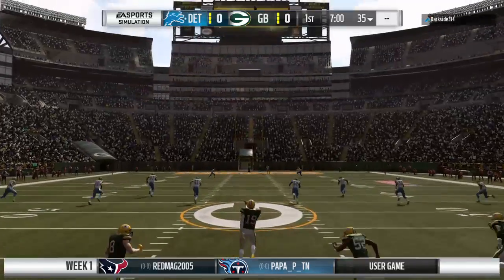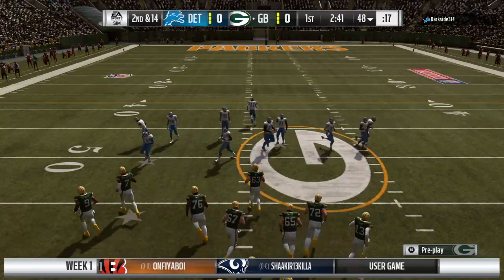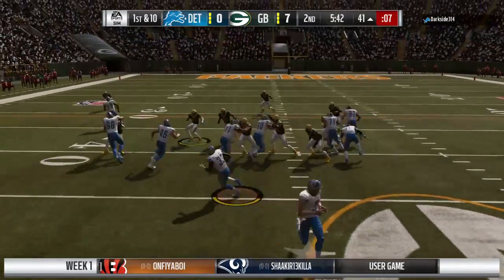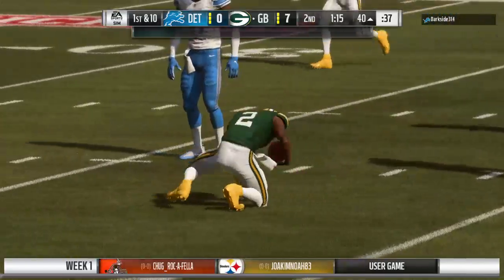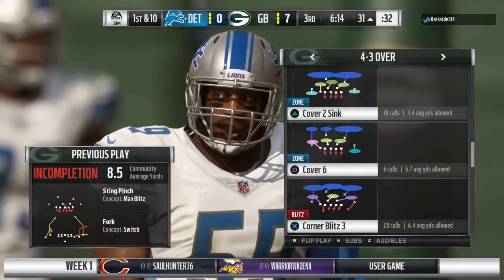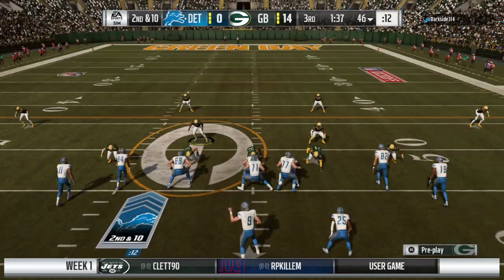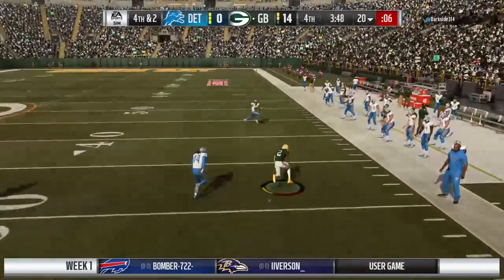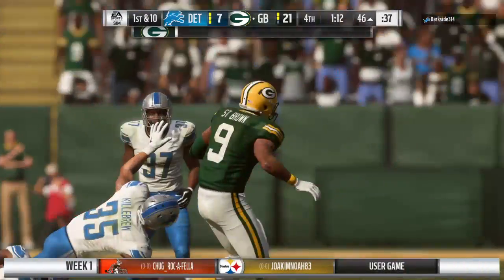House of riddell season 2 week 1 primetime Pack